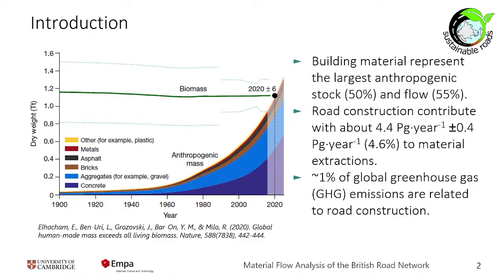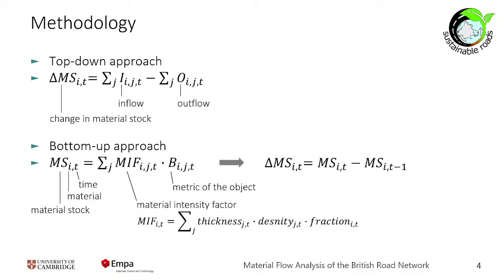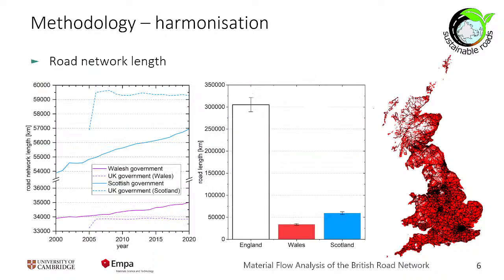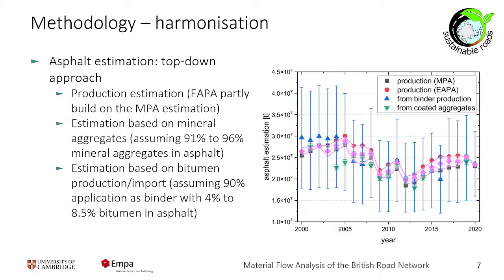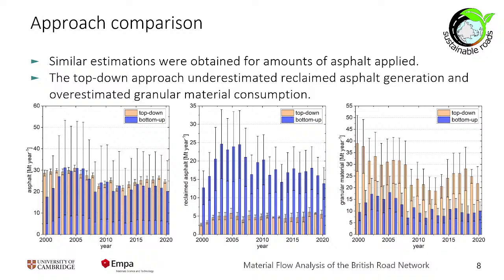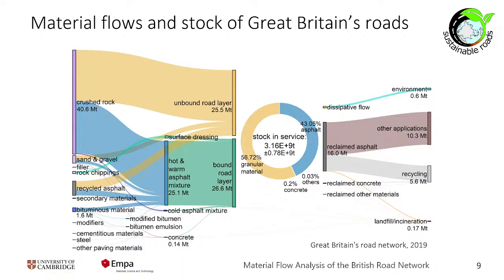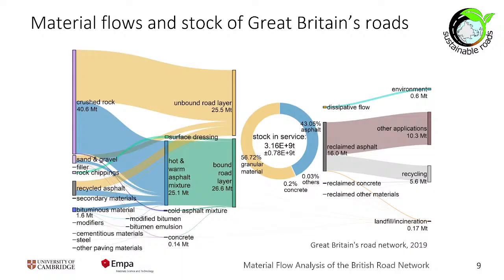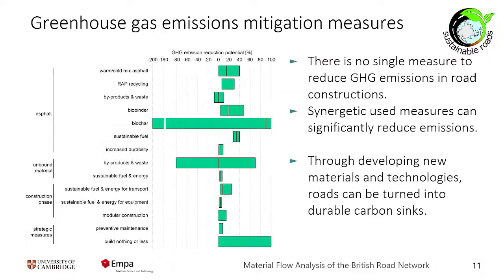FR 182: Material Flow Analysis of the British Road Network: Stock, Flows and Implications for Circul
Material Flow Analysis of the British Road Network: Stock, Flows and Implications for Circular and Low Emission Construction

Authors: Daniel Grossegger1,2

1Empa, Switzerland; 2University of Cambridge, United Kingdom

Road networks represent one of the largest material stocks within national infrastructure systems and play a critical role in shaping future material demand, recycling potential, and greenhouse gas mitigation strategies. This study presents a comprehensive material flow analysis (MFA) of Great Britain's road network, quantifying the material stocks and flows associated with construction and maintenance activities over the period 2000 – 2020. A hybrid top-down and bottom-up MFA approach was applied to asphalt, granular materials, concrete, other paving materials and individual composite materials. The results show that non-metallic aggregates dominate both stock and flows. Granular materials represent the largest stock, while asphalt constitutes the most dynamic flow due to frequent maintenance cycles of upper road layers. About 92% of material inputs are associated with maintenance rather than new construction, highlighting the maturity of the British road network. Despite significant recycling activity, only a limited fraction of reclaimed asphalt is reused in asphalt production, indicating substantial unused recycling potential. Increasing recycling rates would also further reduce greenhouse gas emissions and material demand. However, a continuous demand for materials remains due to ongoing network growth and losses of surface materials due to road use. Roads could potentially act as a carbon sink when a systemic approach is combined with balancing material consumption, service life and performance.